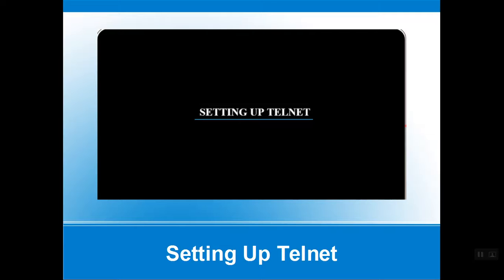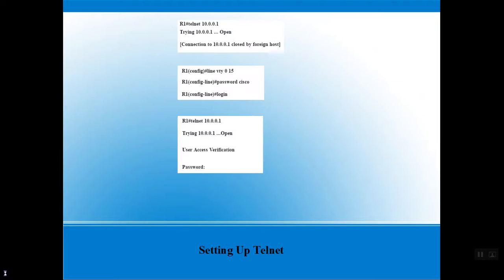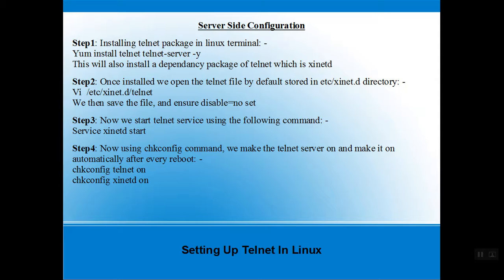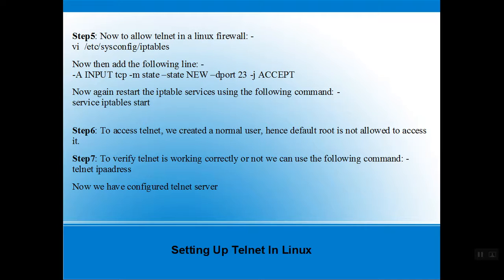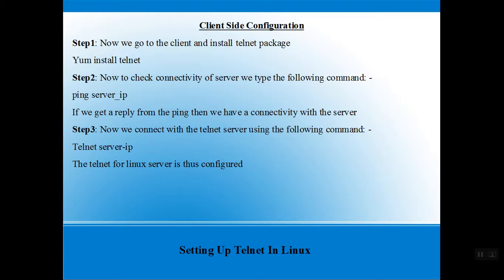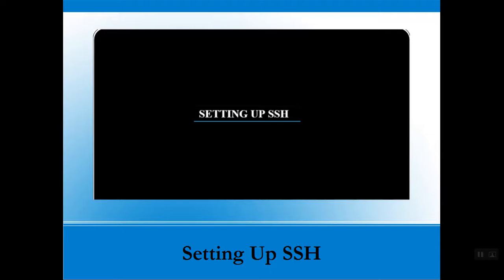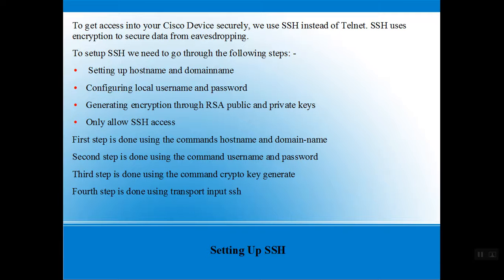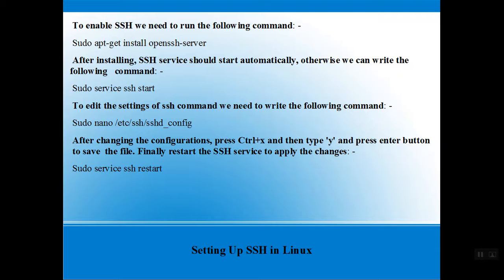Setting Up SSH &Telnet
Setting up Telnet
Setting up SSH